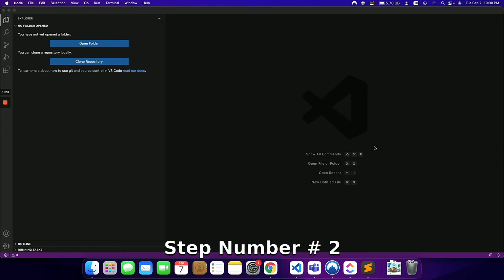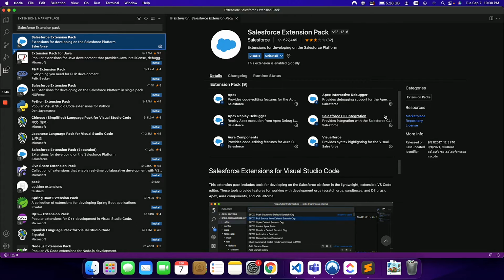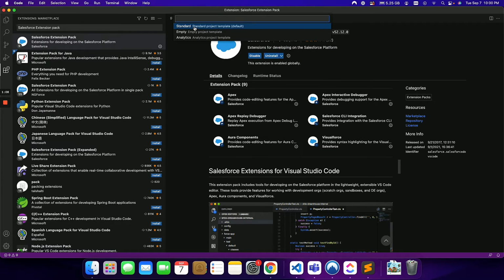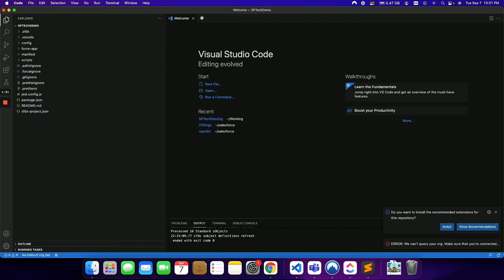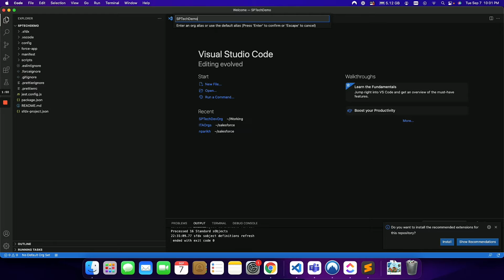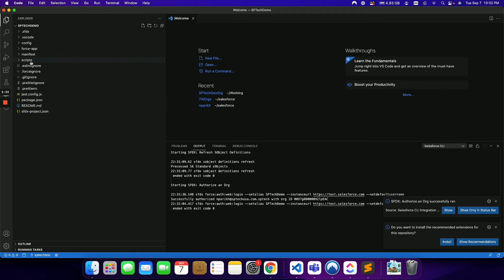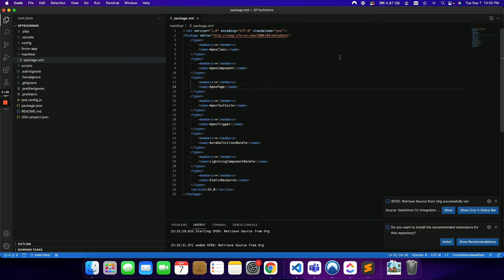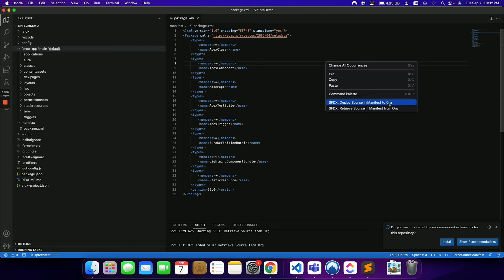Setup Visual Studio Code Development Environment for Salesforce Org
In this short, Salesforce How to video, You will learn how you can quickly get started in setting Visual Studio Code (VS Code) development environment for Salesforce